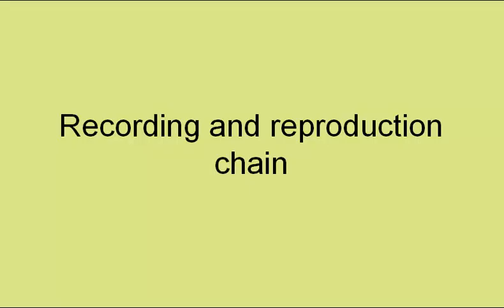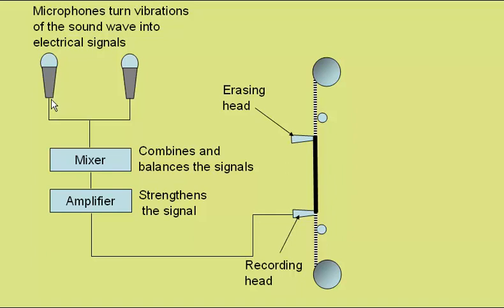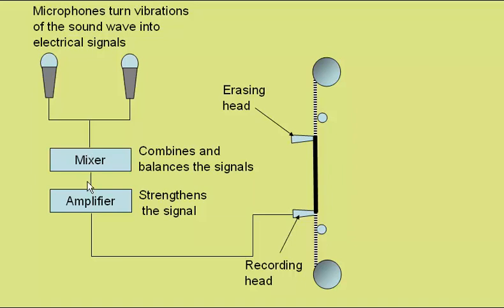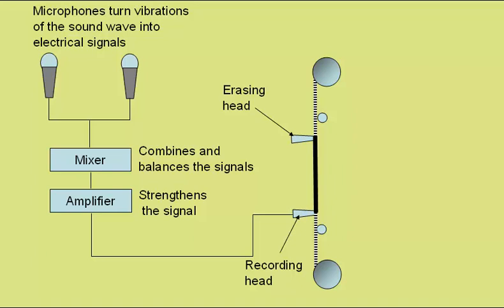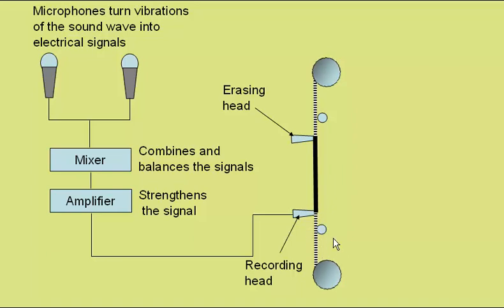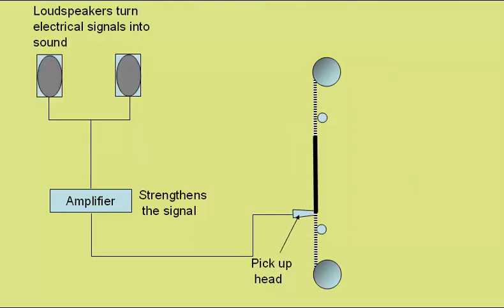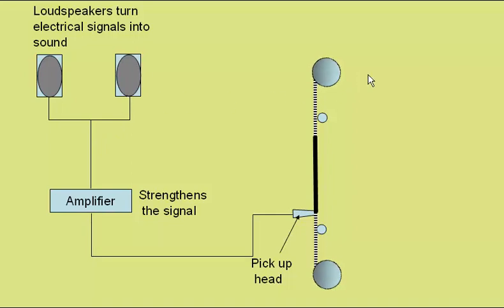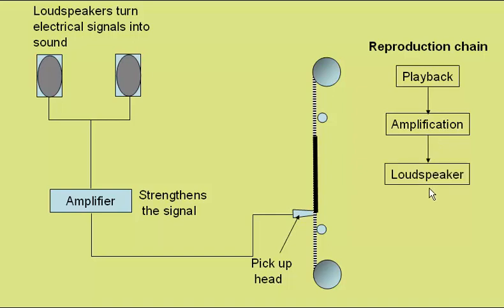Recording and reproduction chain